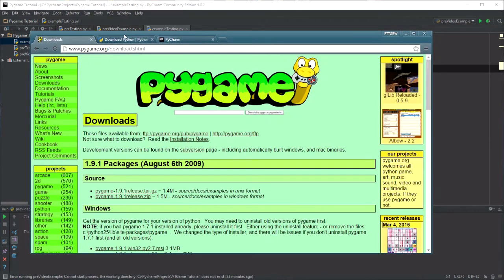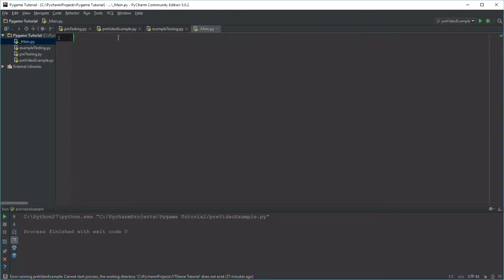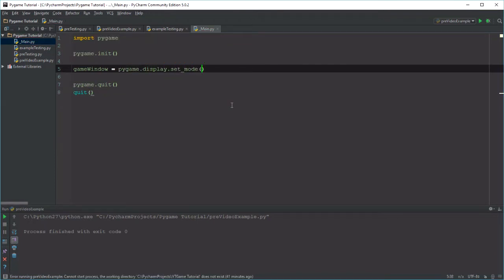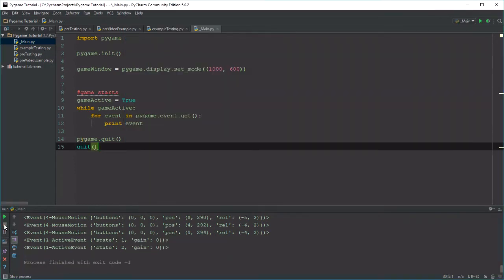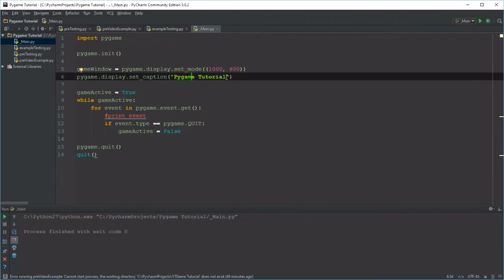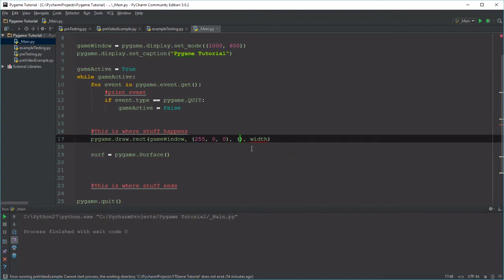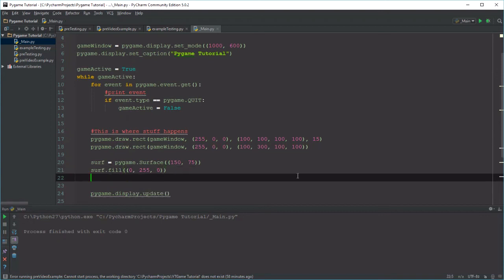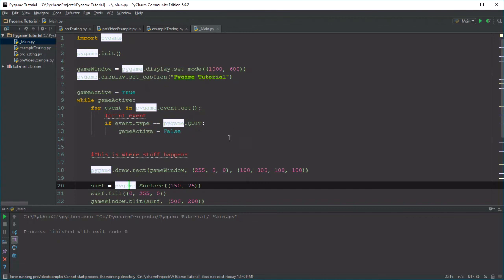#1 - Setup and Drawing Rectangles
First video is a series of tutorials where we hope to create a simple shooter game using Pygame in python.